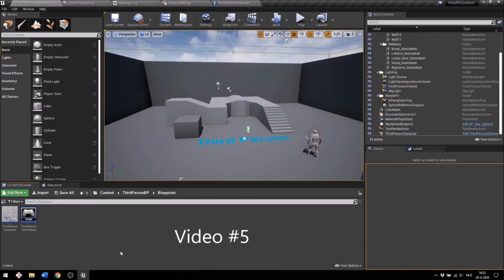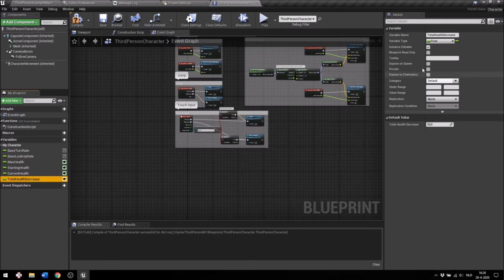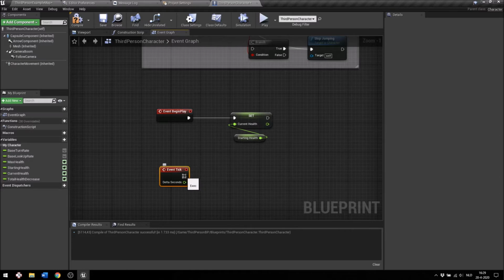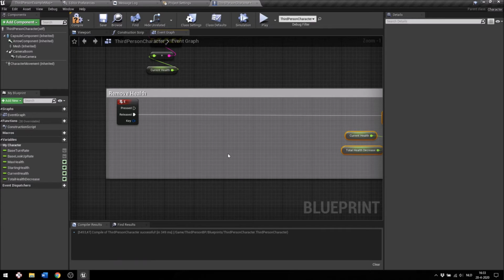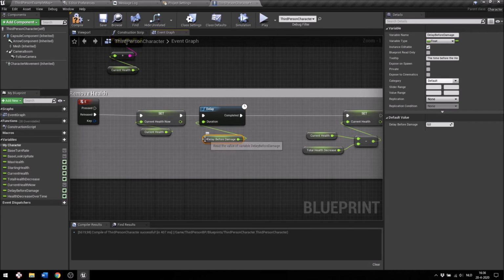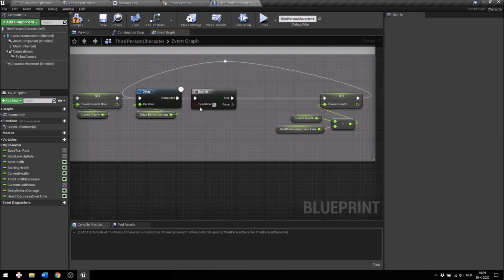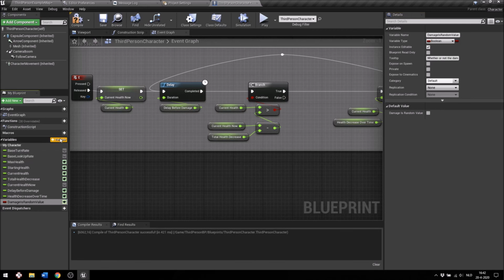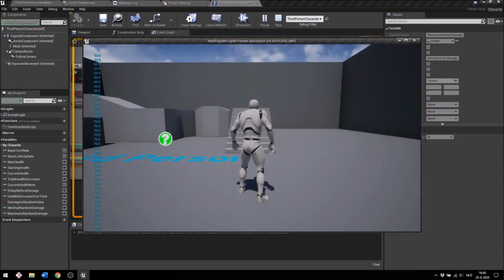#5 Remove health on input - Creating a Dynamic Health System in Unreal Engine 4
Version: V2